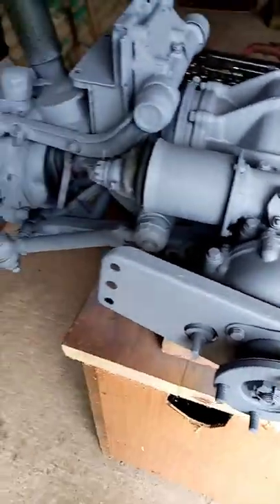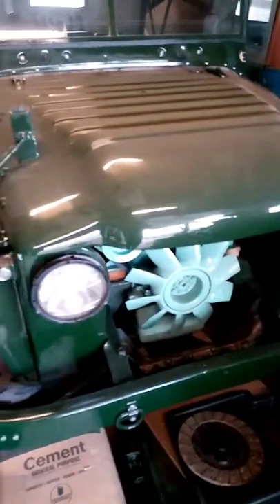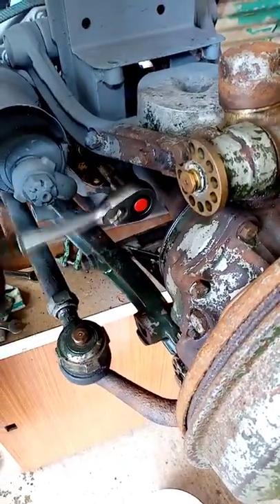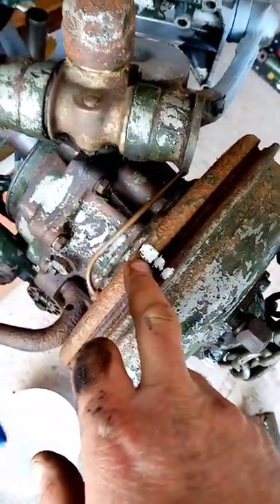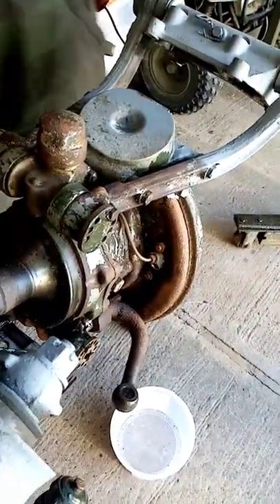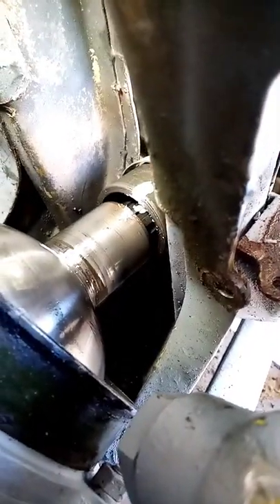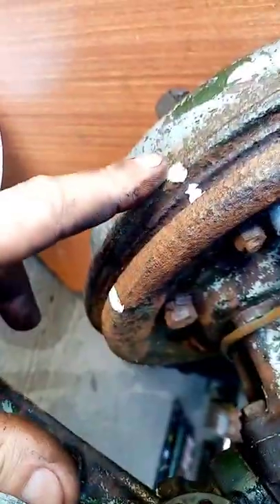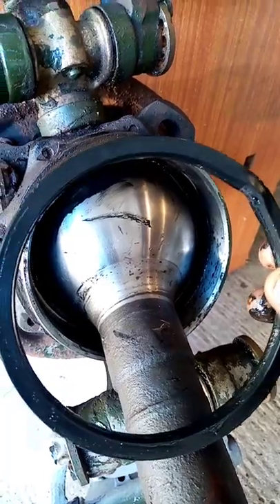Austin Champ front axle gaiter/bellows strip down part 1